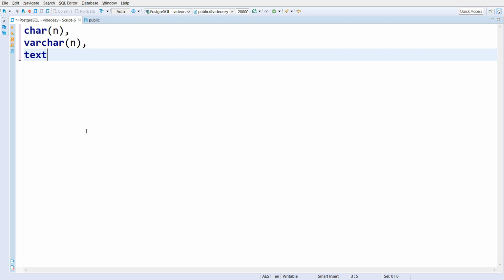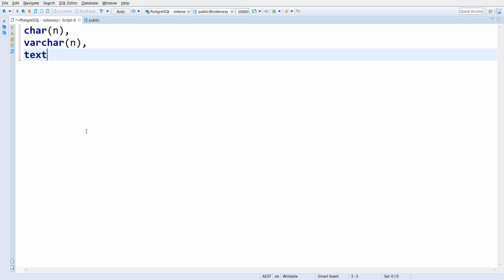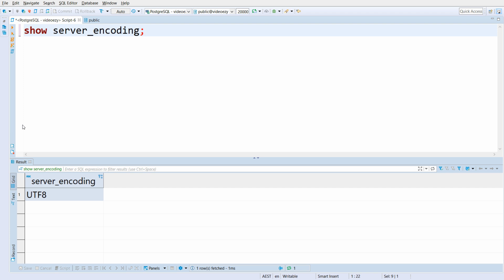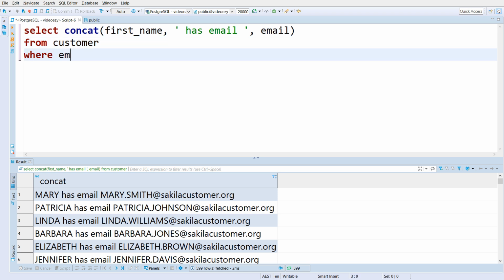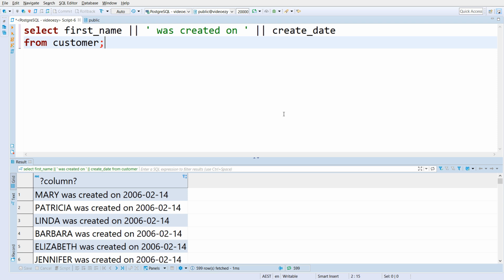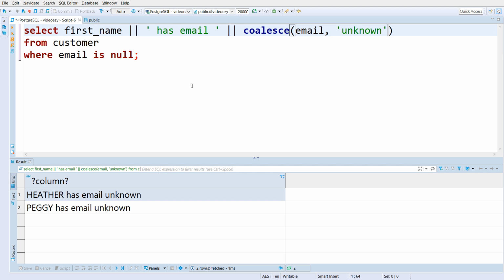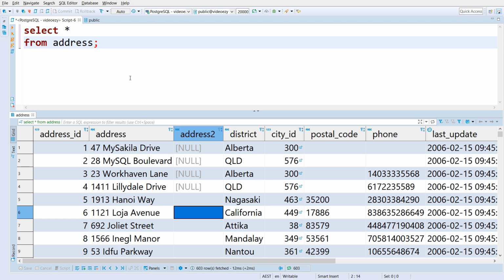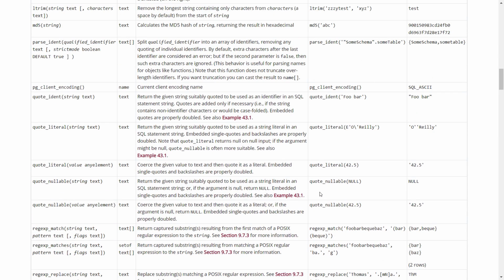23 - Character data types | Mastery with SQL